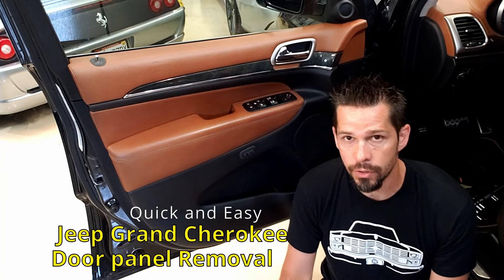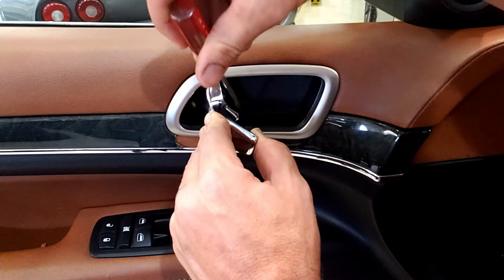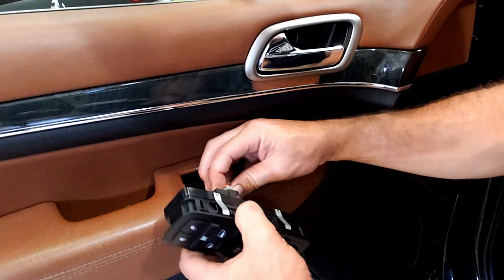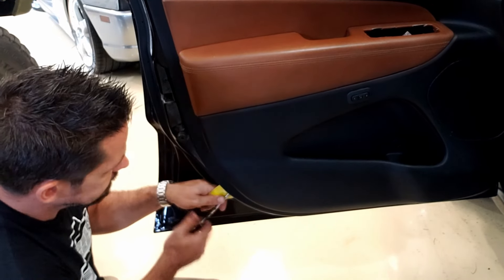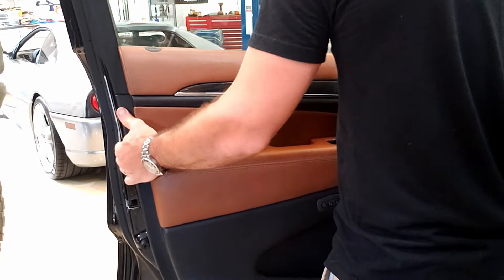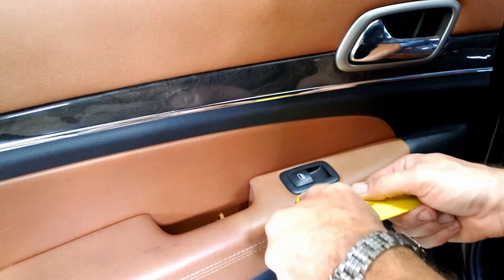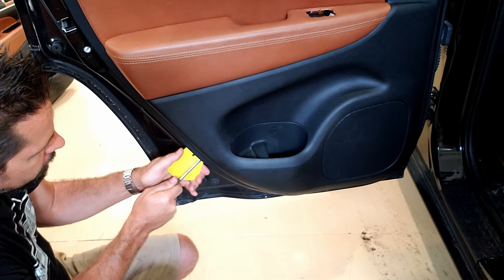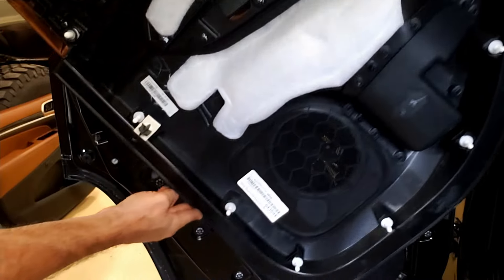How to Remove Grand Cherokee Door Panels. 2011-2020 WK2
Just a quick video showing you how to remove the door panels on a Jeep Grand Cherokee. This should be the same or similar for all W2k platform JGC from 2011 and up.
7mm, 10mm,  Philips, flat head and pry tool.
wk2 jeep grand cherokee overland